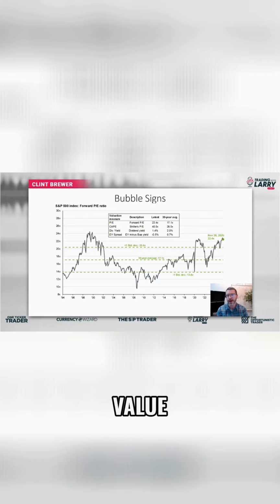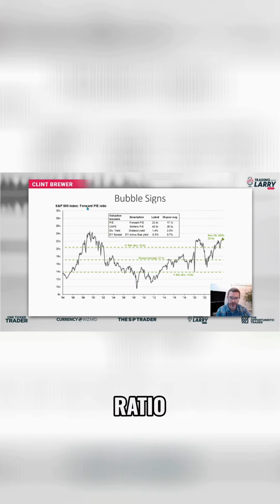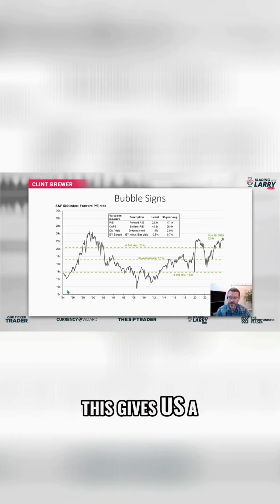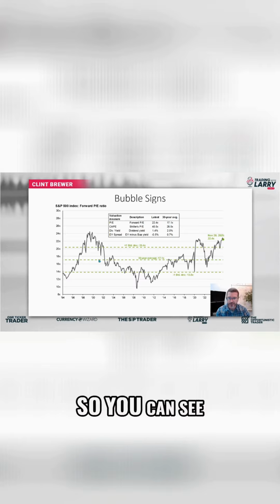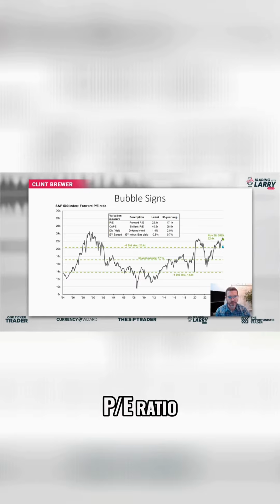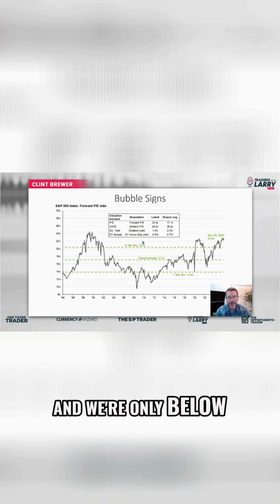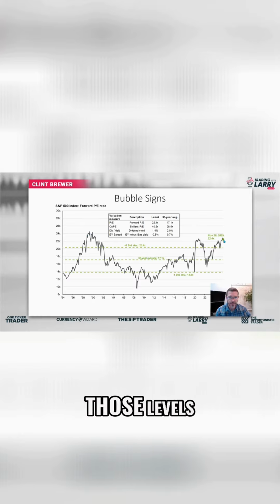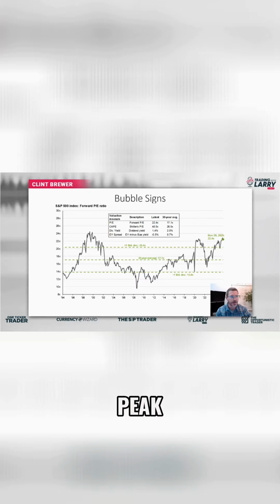S&P 500 Valuations Are Back at a Major Turning Point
That puts today’s market right back at 2021 peak levels—the same zone that preceded the 2022 bear market—and not far from valuations last seen during the late-1990s internet bubble.
This is just one metric, but historically, levels like this have mattered.